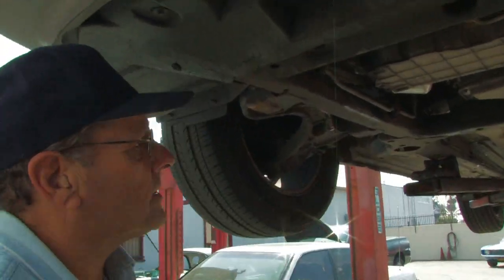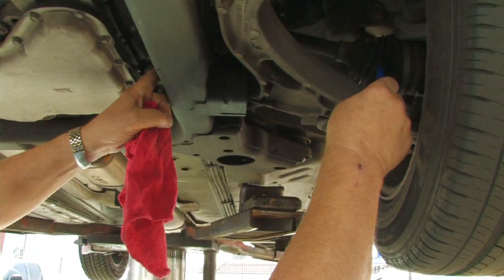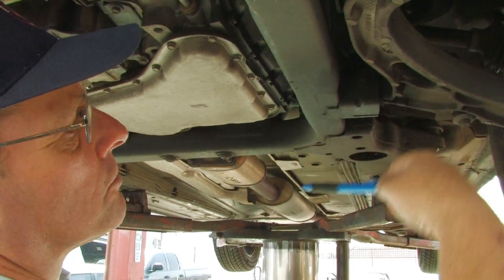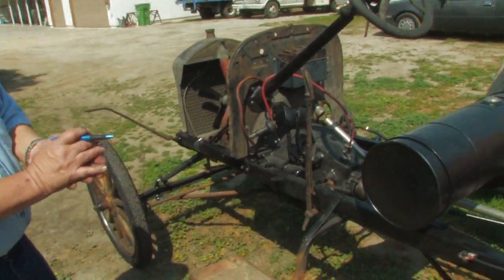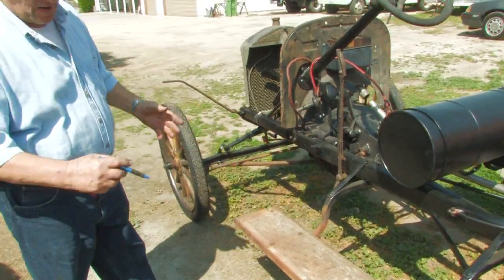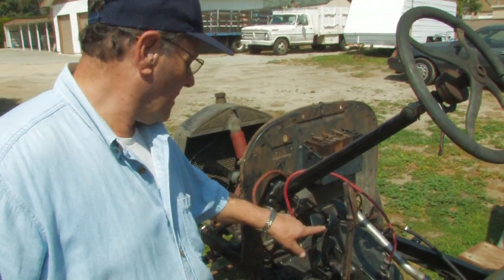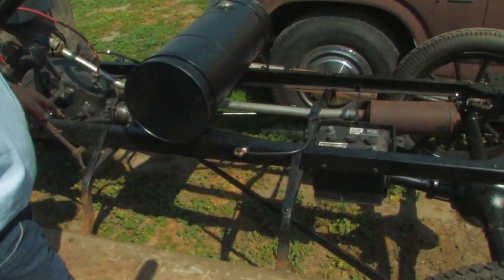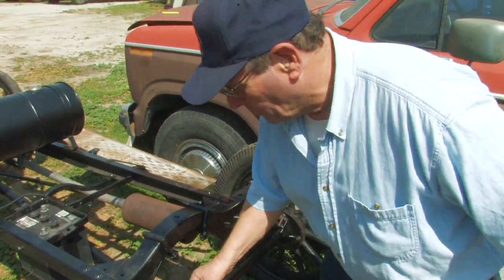Car Parts : What Is the Drivetrain on a Car?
The drivetrain on a car refers to the transmission and the way in which power gets to the wheels that drive a vehicle. Find out how power is transmitted to the final drive of a car with help from a former automotive technology professor in this free video on car parts.